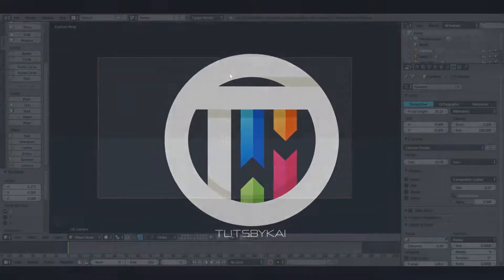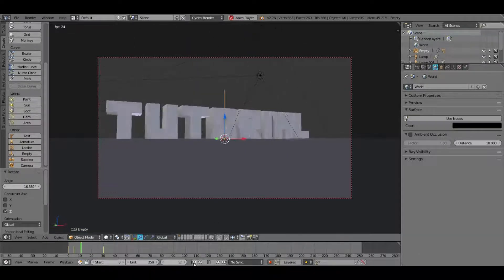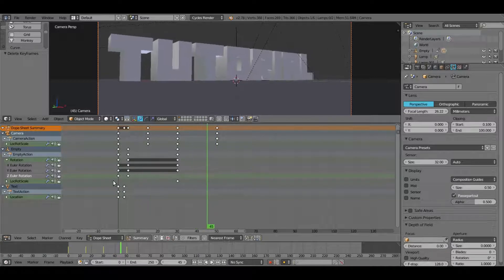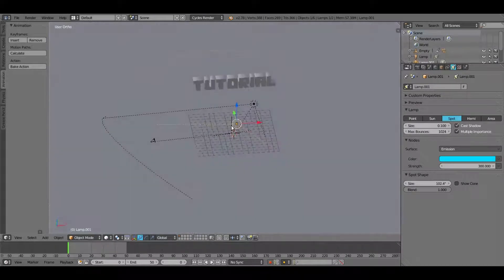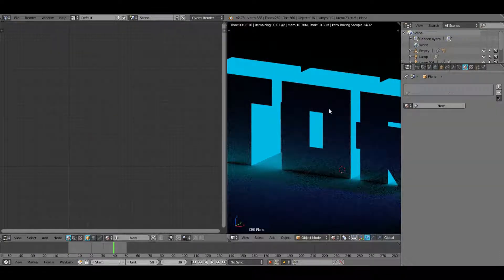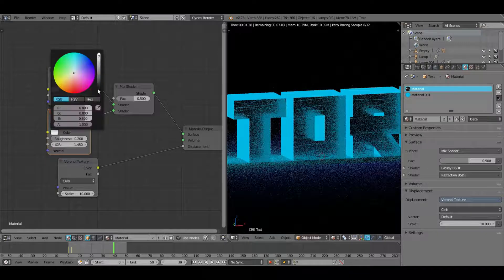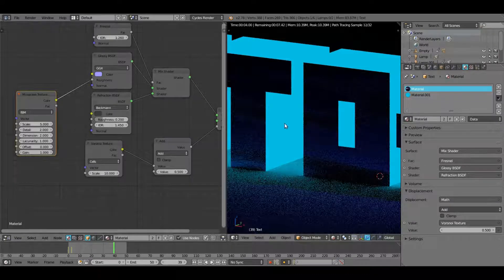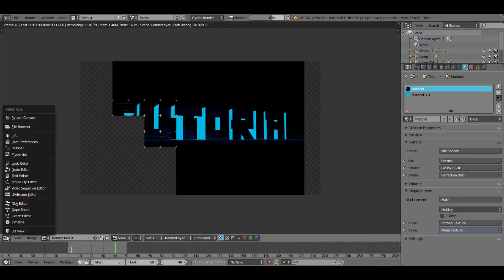Blender Tutorial - How to create an Impact Intro (2 of 3)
Today, we continue making our heavy title, adding textures and refining the animations!